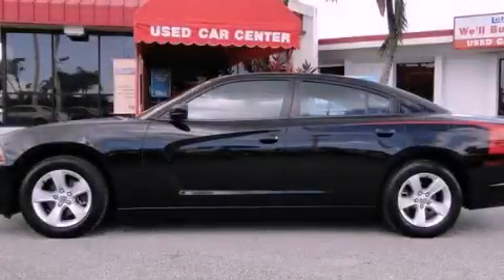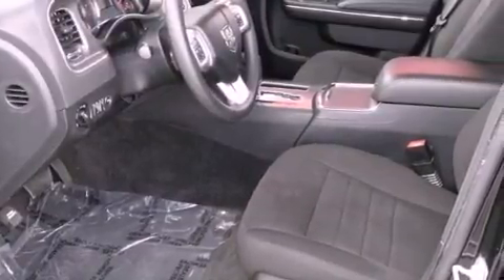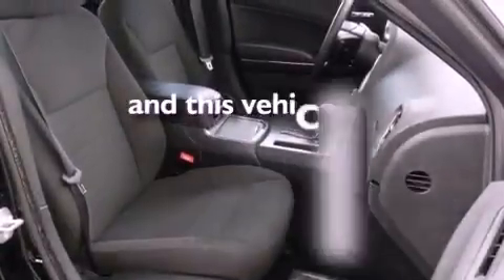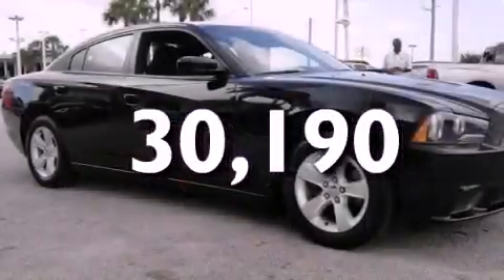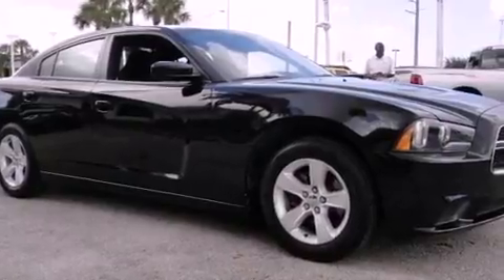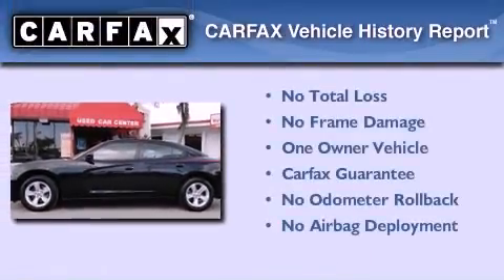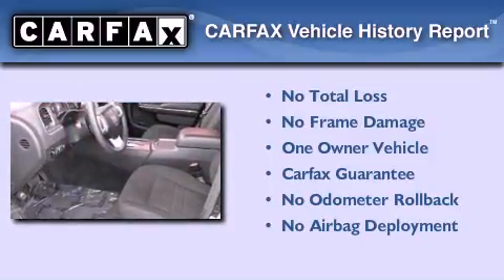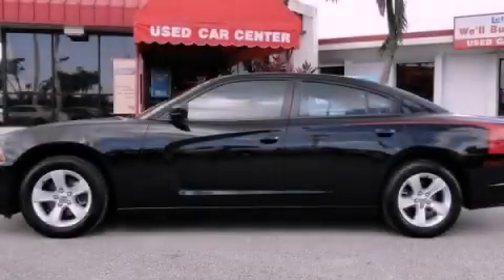2012 Dodge Charger Miami FL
Year : 2012
 Make : Dodge
 Model : Charger
 Engine : gas v6 3.6l/220
 Trans . : automatic
 Exterior : black
 Miles : 30,190
 Interior : black

 Lehman Mazda

 2012 Dodge Charger Miami FL